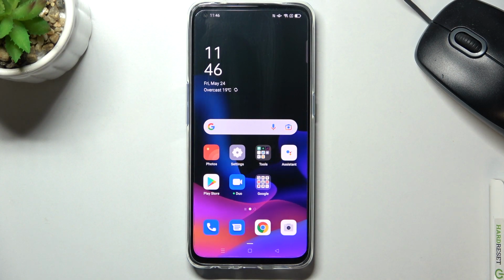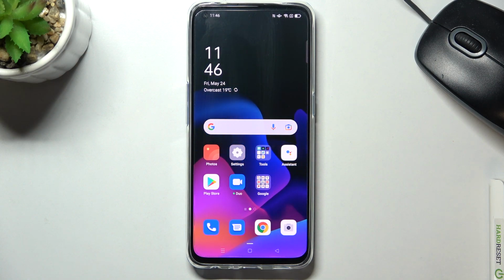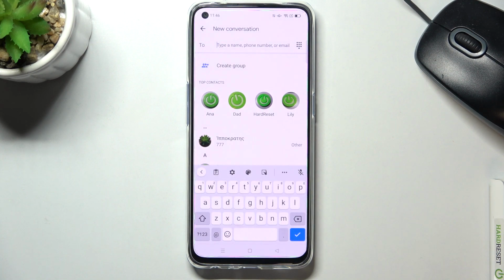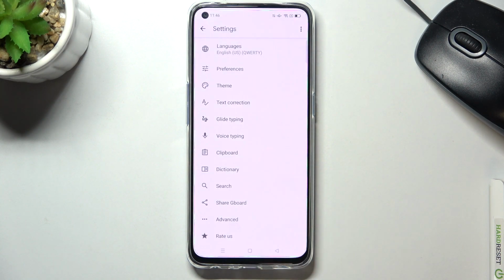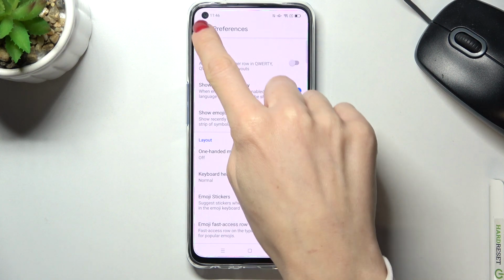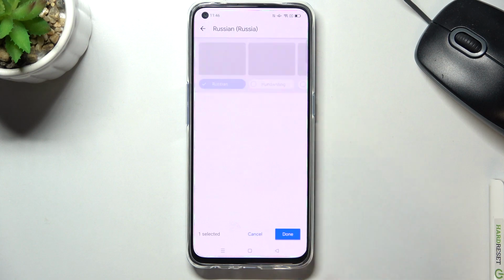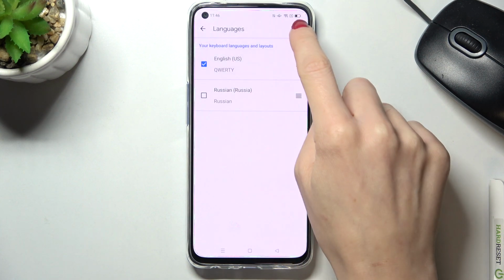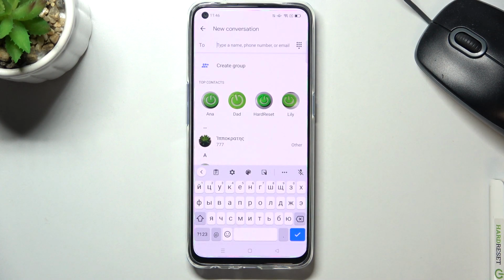How to Change Keyboard Language on OPPO Find X3 Lite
Learn more info about OPPO Find X3 Lite:
If you’re wondering how to change keyboard language in OPPO Find X3 Lite, then here we are coming with help! In this tutorial, we’d like to share with you how easily you can find a proper section with languages. There you’ll be able to pick as many dictionaries as you want and apply them to a keyboard! So let’s follow all shown steps and successfully change keyboard language.

How to change keyboard language in OPPO Find X3 Lite? How to set up keyboard language in OPPO Find X3 Lite? How to switch keyboard language in OPPO Find X3 Lite? How to manage keyboard settings in OPPO Find X3 Lite?